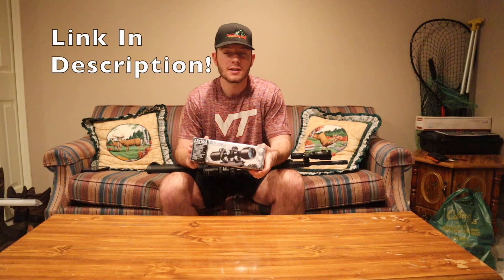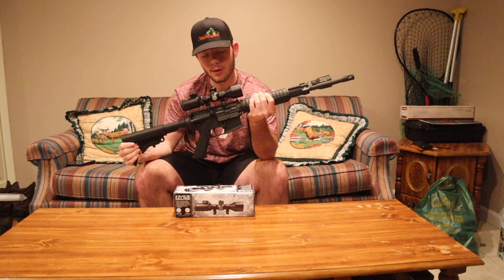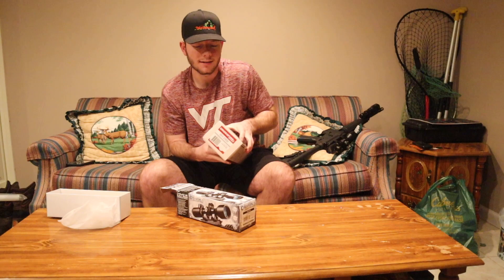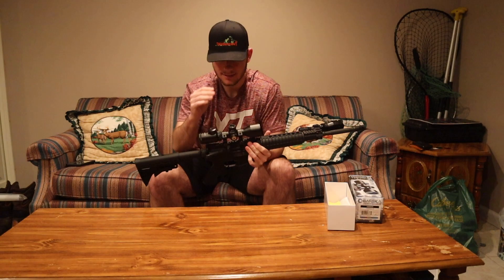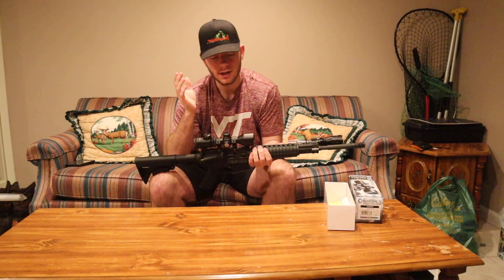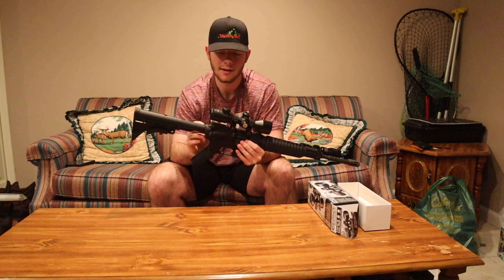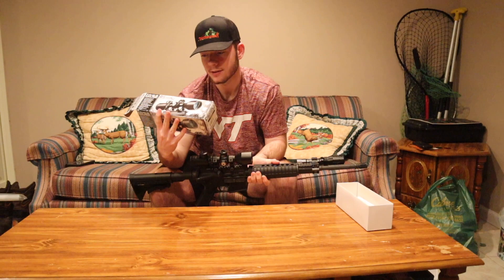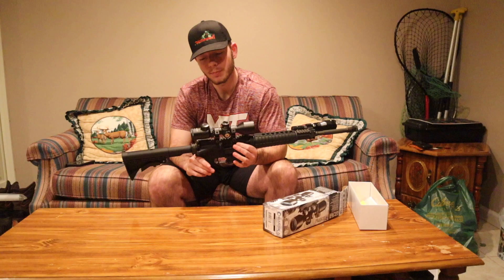BARSKA SCOPE REVIEW (SHOULD YOU BUY?!)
⇢Barska Scope: Scope
     ❖My Gear❖